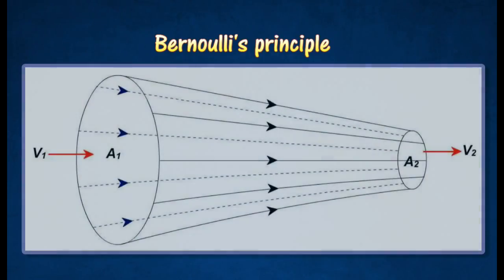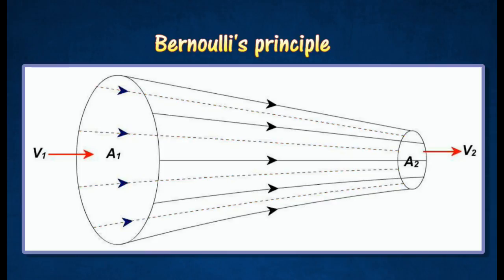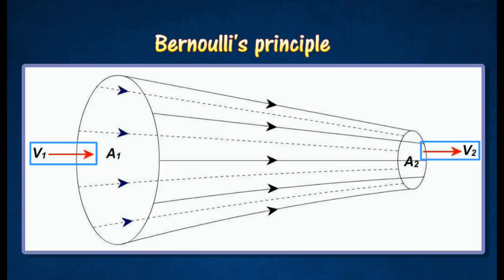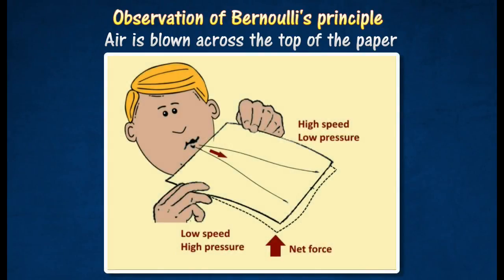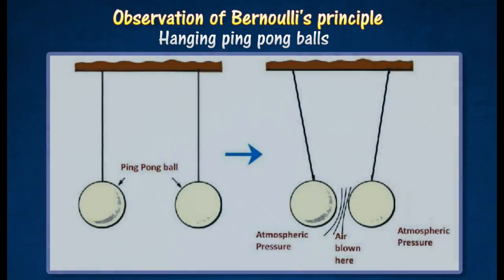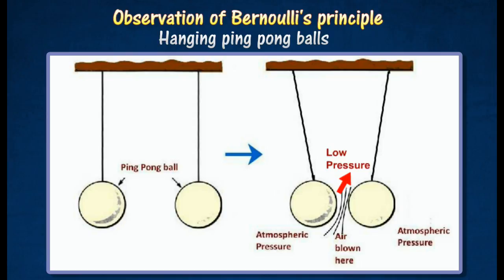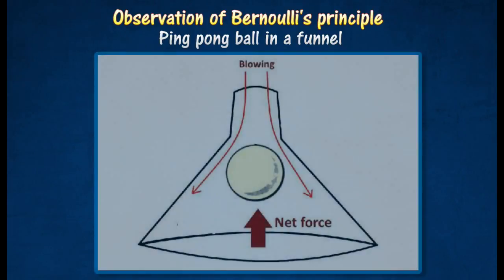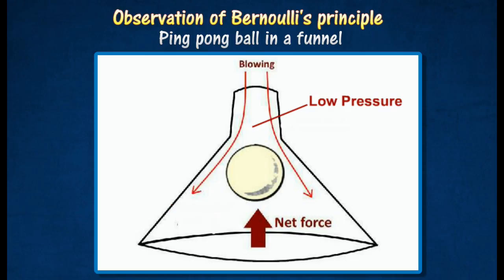[3.6] Bernoulli's principle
3.6 Bernoulli's principle